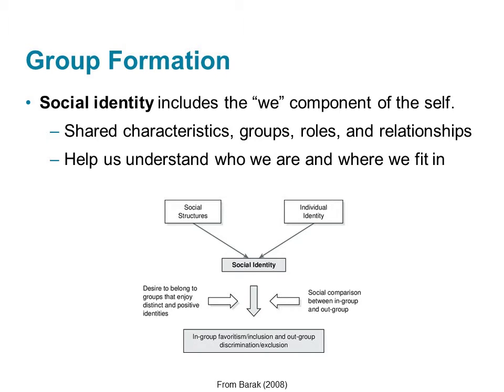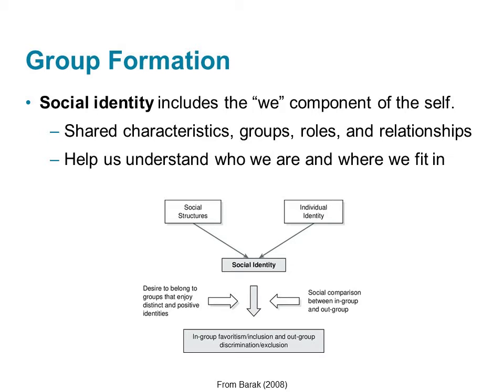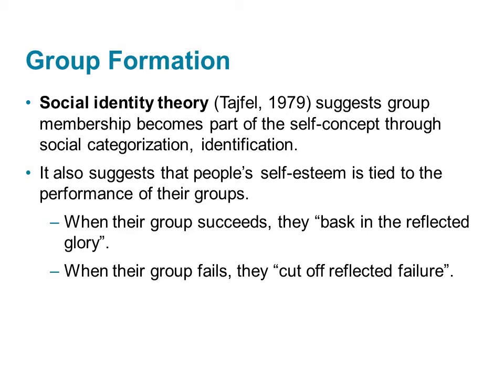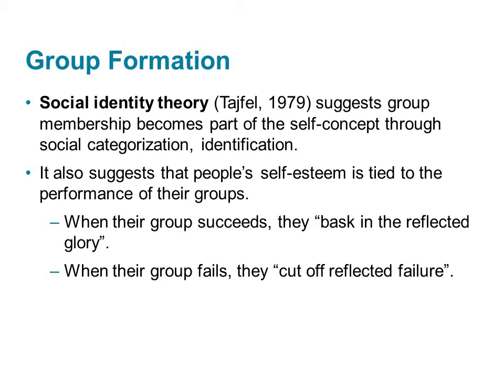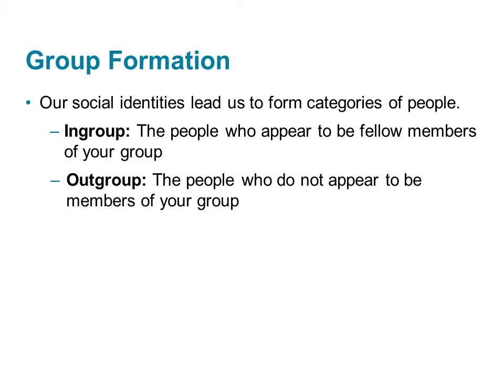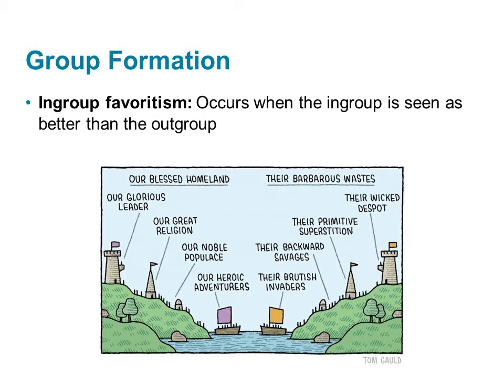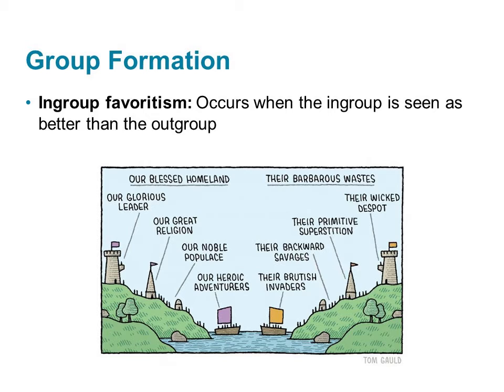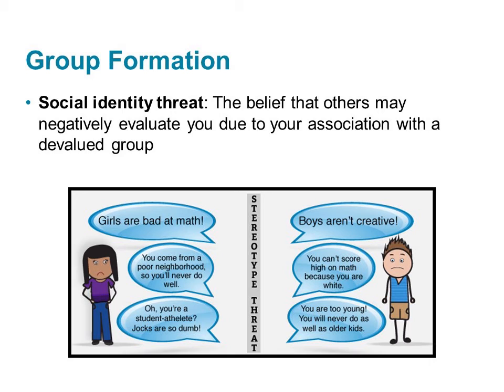How Groups Form - Organizational Psychology Lecture 10.2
How does group membership shape who we are? In this lecture, we explore social identity theory and how our group memberships become part of our self-concept. You’ll learn how social categorization and identification influence behavior, why we emotionally invest in our groups, and how ingroups and outgroups can lead to bias and conflict.

 Topics Covered:
- Definition of social identity and the “we” component of the self
- Social identity theory: categorization and identification
- How group membership influences self-esteem and behavior
- Basking in reflected glory (BIRGing) and cutting off reflected failure (CORFing)
- Ingroup favoritism and outgroup bias
- Causes and consequences of intergroup conflict
- Social identity threat and its impact on performance

 Reference:
Barak, M. M. (2008). Social psychological perspectives of workforce diversity and inclusion in national and global context. Handbook of Human Service Management.